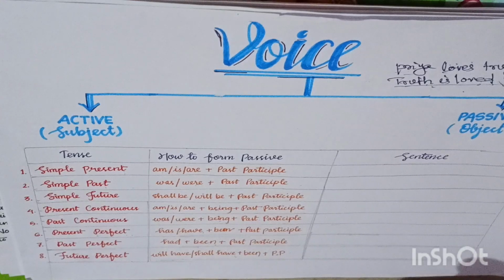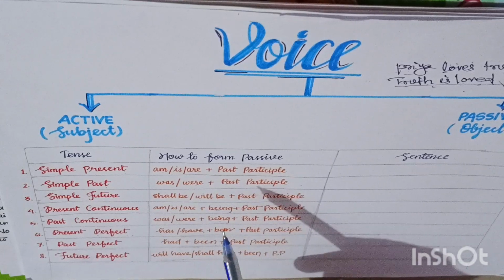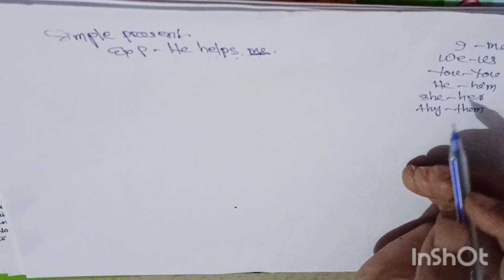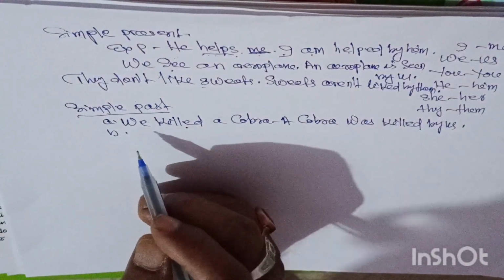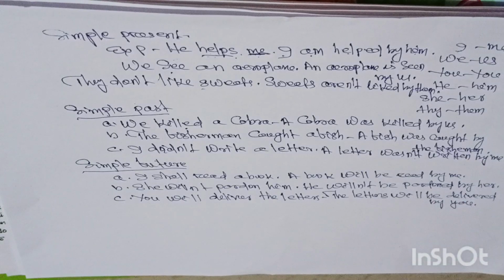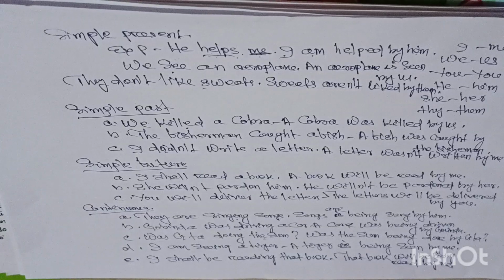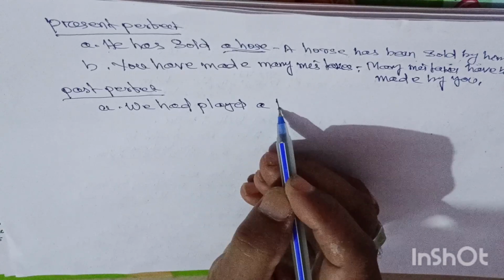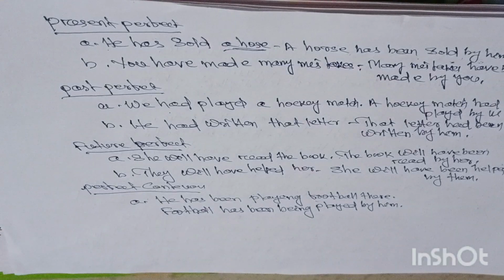Active and passive voice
Active and passive voice | study englishlanguage education englishgrammar #